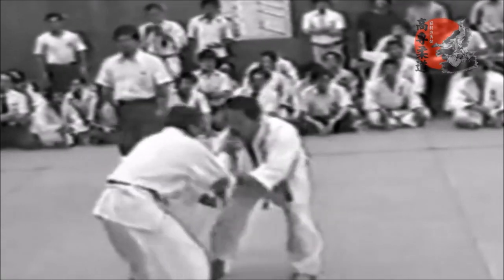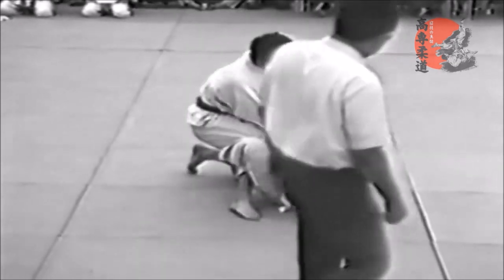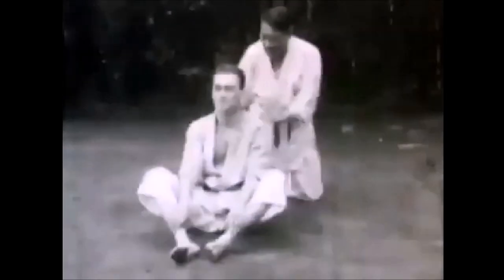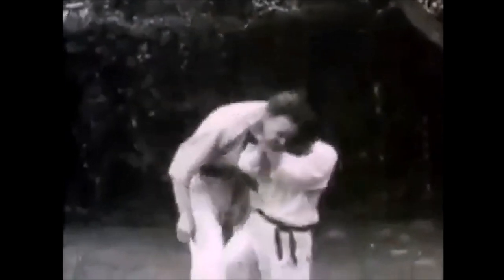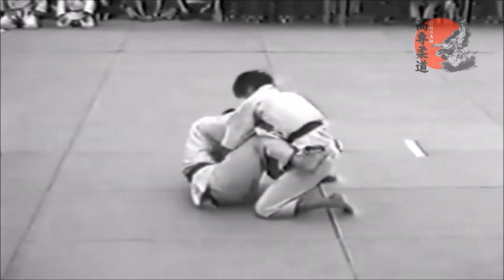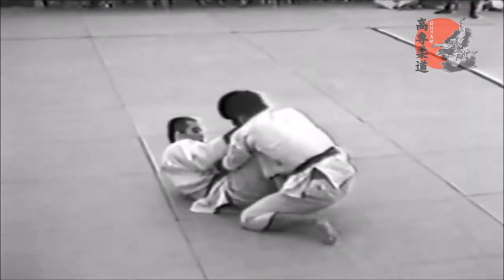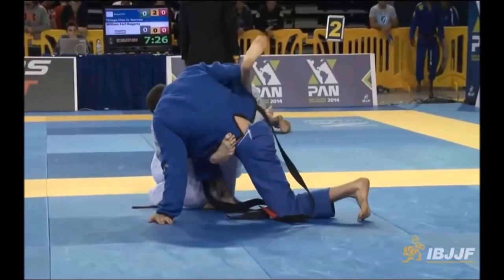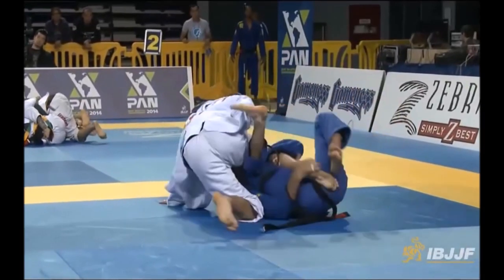Open Guard : Origins & Evolution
This video investigates the first evidence of open guard play, and the evolution of open guard through its variation, up until today.